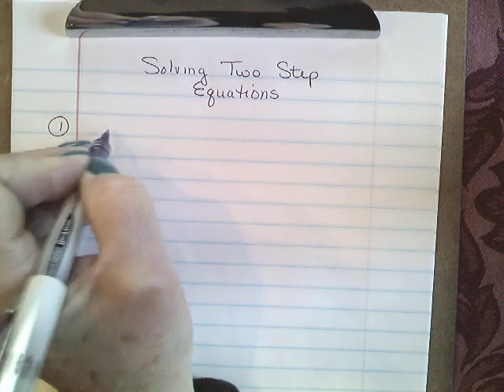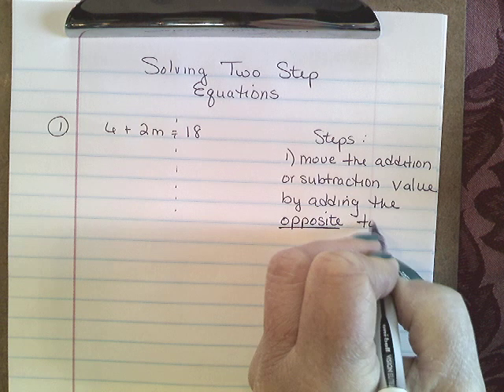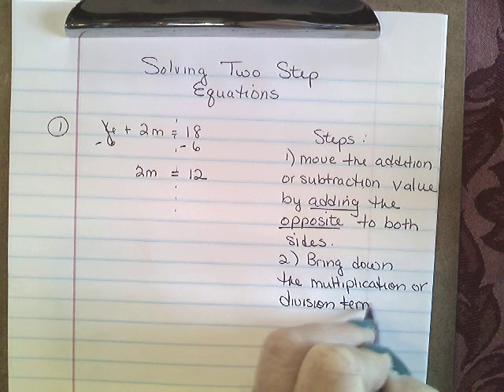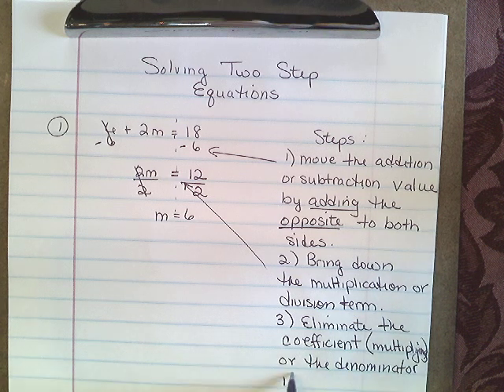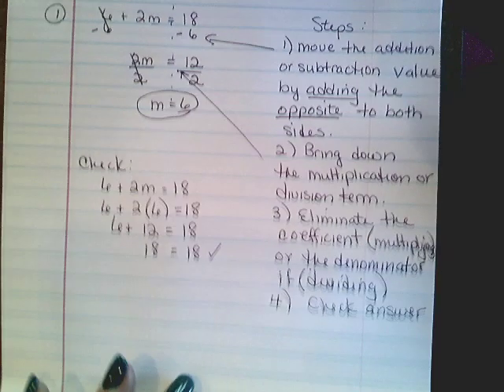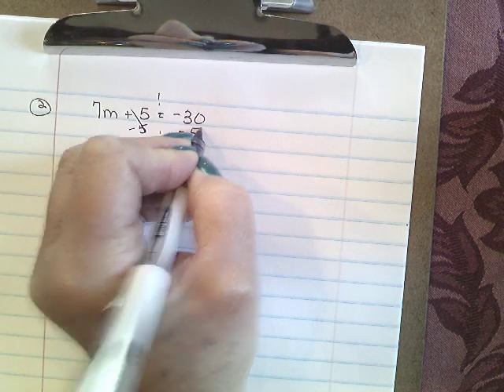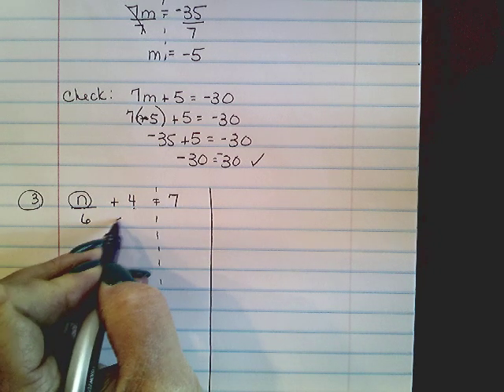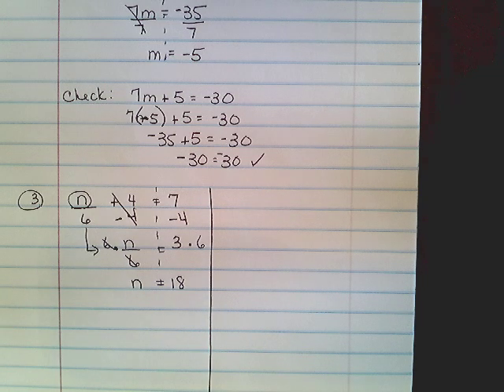Two Step Equations Notes